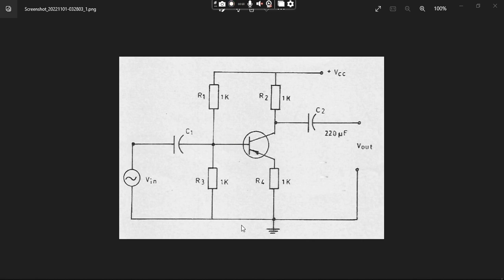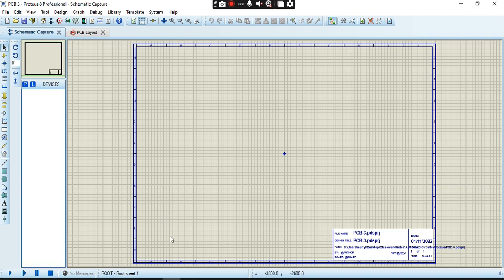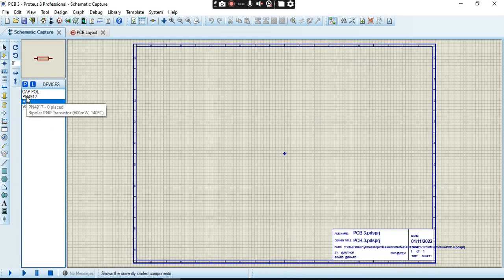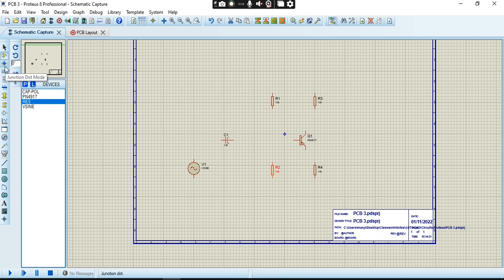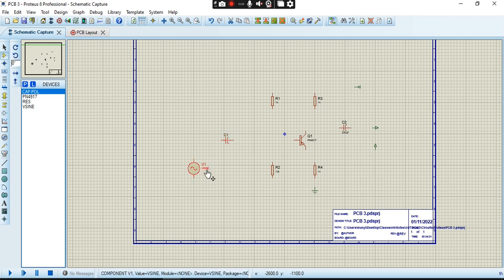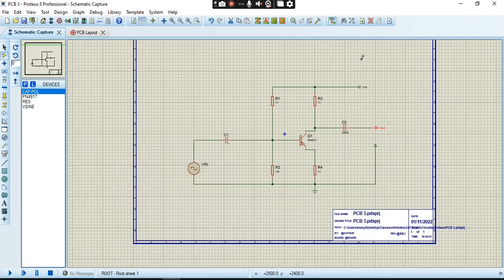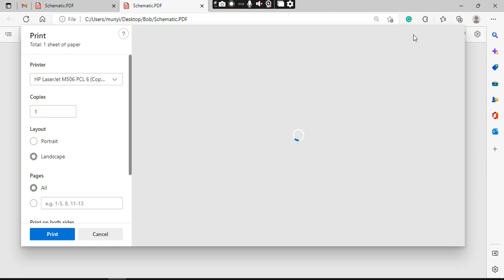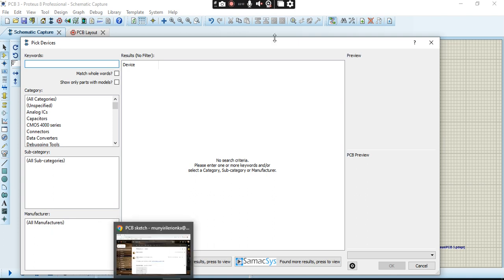Schematic Sketching for KNEC Diploma 2 Electrical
The easiest method to complete a schhematic sketch for KNEC Diploma 2 Electrical, 10 Marks question. Using Proteus Software